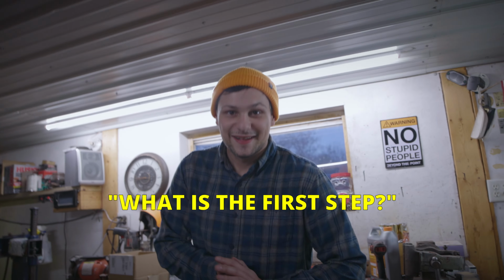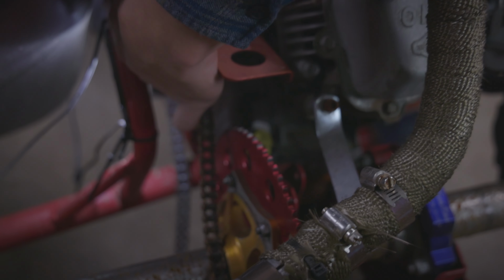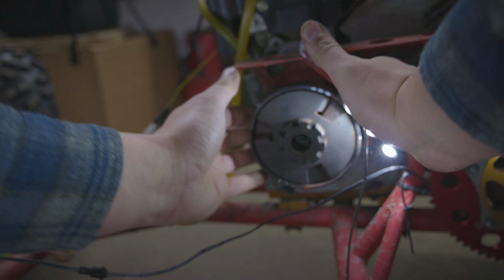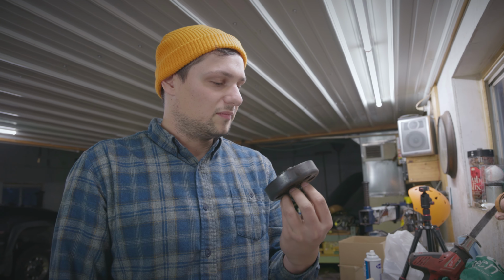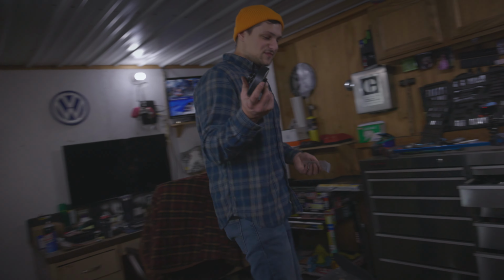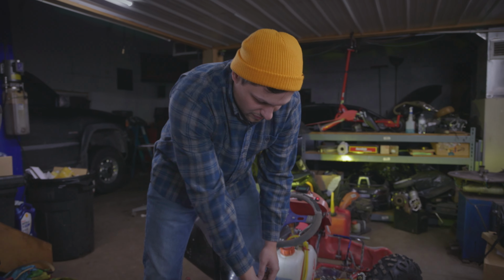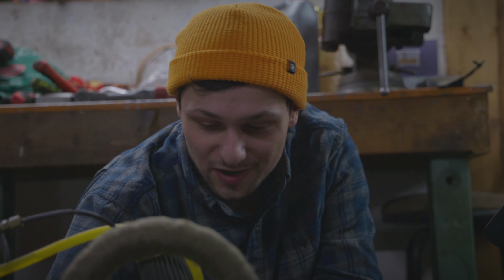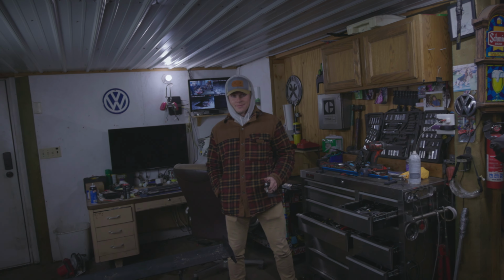Changing your Go kart Clutch? DO THIS!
Today we show you how to install a go kart clutch. We needed to replace the old clutch on our lo206 racing kart. We bought a new clutch on amazon and installed it. Changing your Go kart Clutch? DO THIS!

NEW CLUTCH